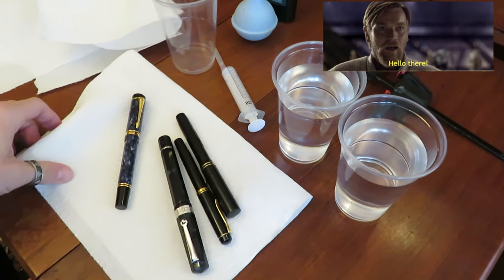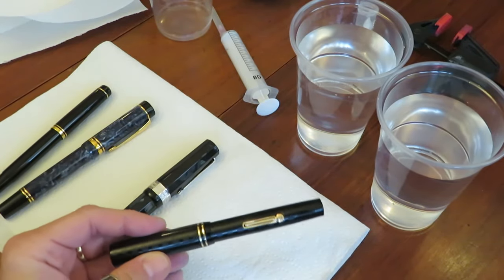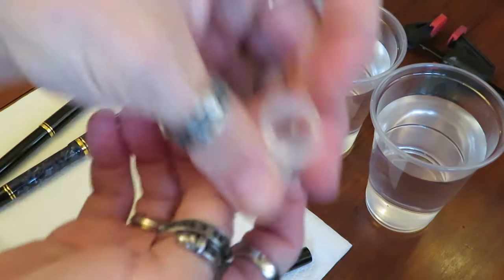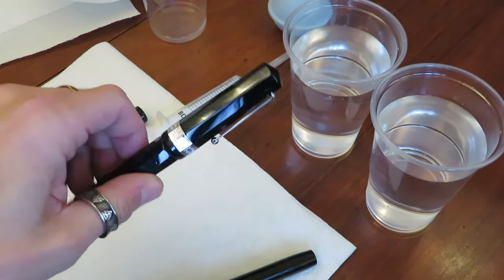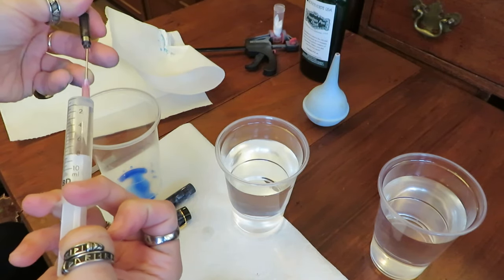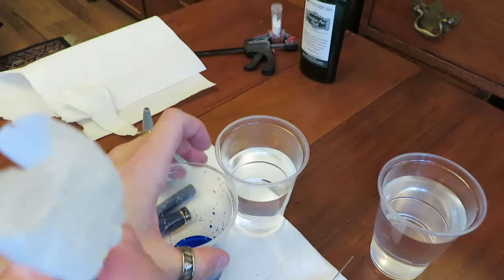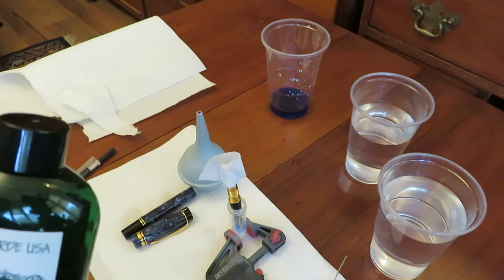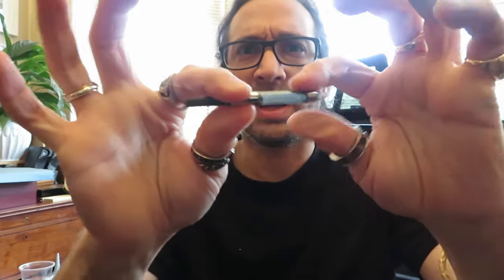Fountain Pen Cleaning 101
This is how I clean my fountain pens. It isn't a deep clean but it is how I flush after every fill and when changing ink or when I am changing the pen out of rotation.

I'd love to hear your pen cleanliness regimen.